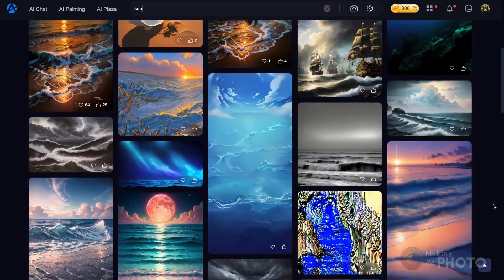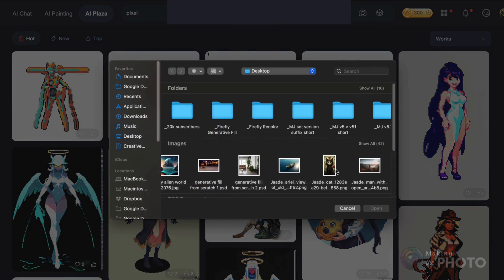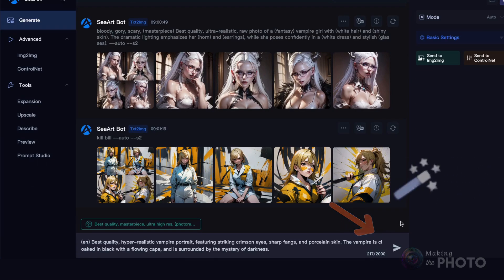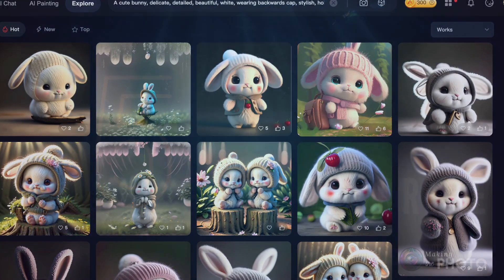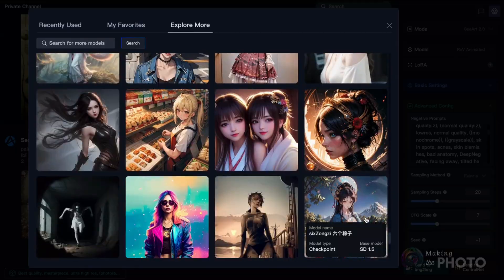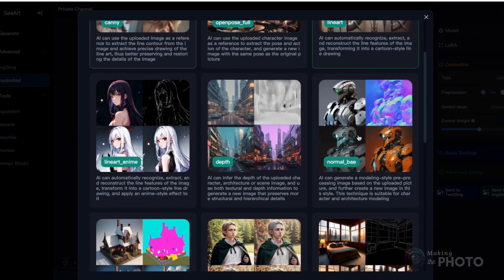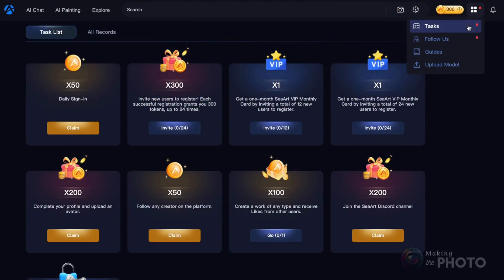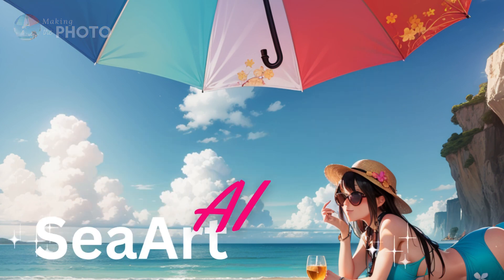Unveiling the Secret Powers of SeaArt AI: Discover the Top 10 Features!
Today, we unveil the secret powers of SeaArt AI! It's a free online Stable Diffusion AI image generator. SeaArt AI is not just creating a splash, the team at SeaArt is also sponsoring todays video! SeaArt I'll show you the top 10 features that really make SeaArt sparkle. And trust me, you don't want to miss what's at #8! So, buckle up and join me as we dive deep into this exciting platform and uncover the dazzling features that make SeaArt AI unique.

Pop in the URL and welcome to SeaArt! First stop, the AI Plaza, a buffet of creative AI art. And the magic button? AI Painting it's where images take shape. Plus, they've got a chatGPT tucked in AI chat. the space has a lot of goodies. Let me show you my favorites.

**Let us know your favorite features in SeaArt AI in the comments below. **

VIDEO TIMELINE

0:00 Start
0:52 Art Quality
1:40  Freedom to Create
2:17 Prompt Help
2:57 Random Prompt Ideas
3:48 Describe tool
4:41 Many Models
5:29 Advanced Prompting Tools
6:05 ControlNet Posing
7:04 Personal Gallery
7:27 Pricing

GET MORE!

Images created by Jenn Mishra via Midjourney

Video created with Canva, Adobe podcast & Audacity

STUDIO EQUIPMENT